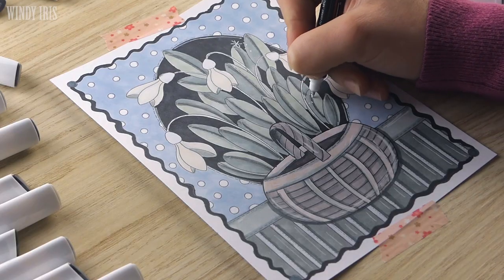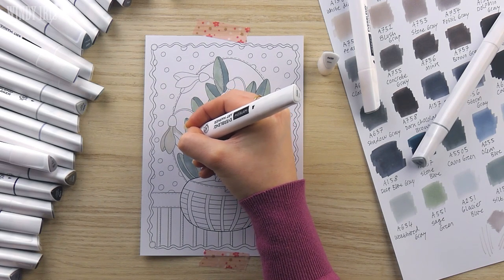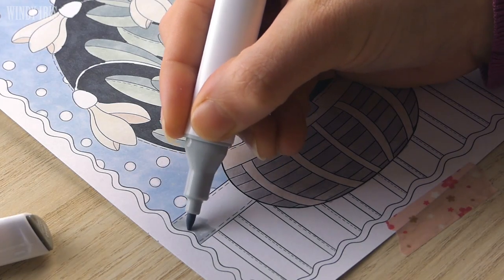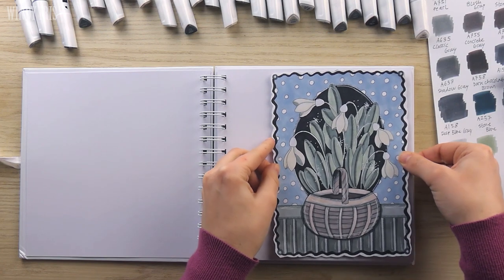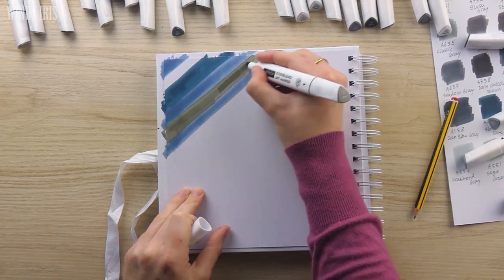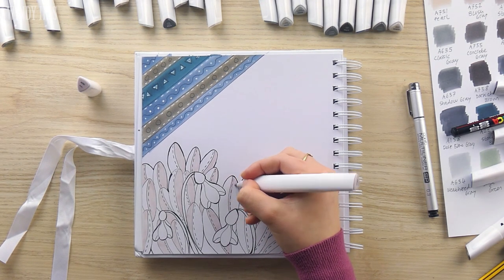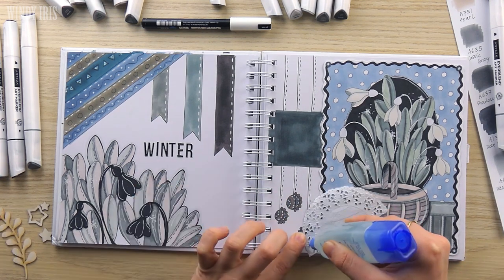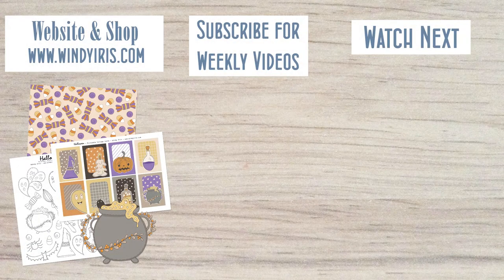Winter Art Journal Page Spread with Arteza Everblend Grey Markers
Today I'm working on a page in my art journal / sketchbook using the grey set of Arteza Everblend Markers. The spread is winter themed and uses a colouring page and other mixed media elements.

Supplies Used:
Arteza Everblend Markers - Set of 36 Grey
Art Journal
Copic Multiliner - Black
Graphite Pencil
Posca Paint Pen - White
Chipboard Stars and Leaves
Nuvo Sequins - Vanilla Delight
Stickers (Tim Holtz)
Glue, Double Sided Tape, Ruler & Scissors

Music Credit